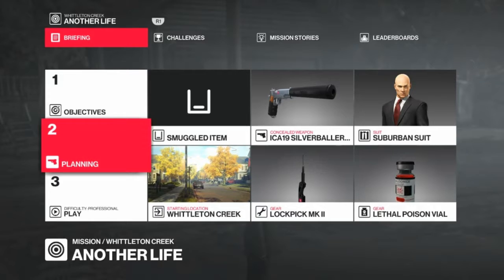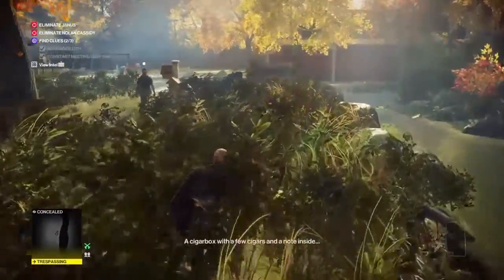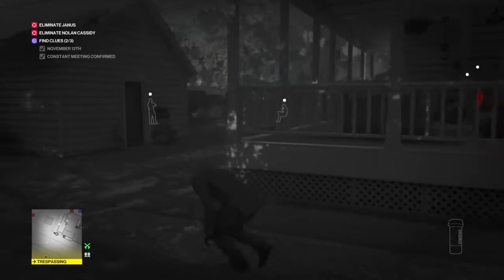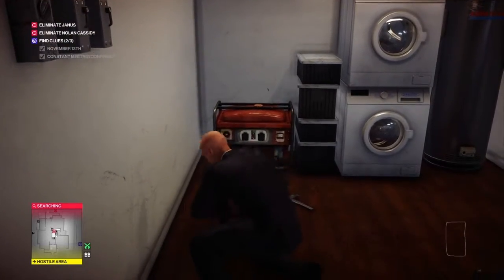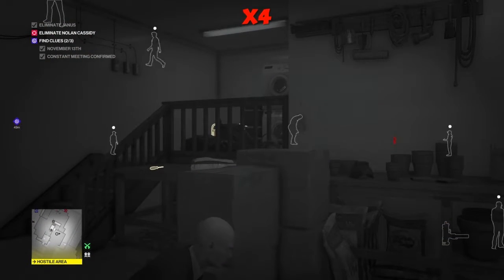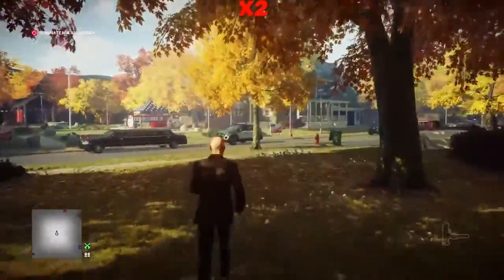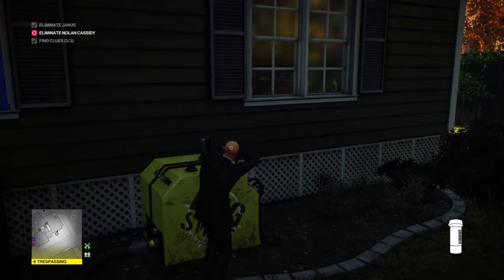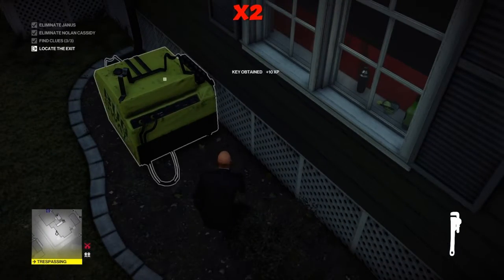Hitman 2, Whittleton Creek [Tea Time & Pass Gas Challenges]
In this episode we'll eliminate Janus by poisoning his tea to gain the "Tea Time" challenge & Cassidy by poisoning the fumigation system at his house to gain the "Pass Gas" challenge